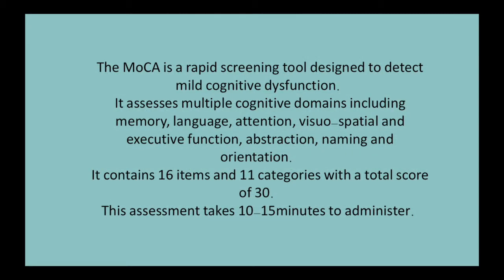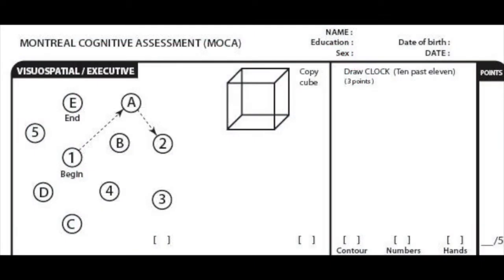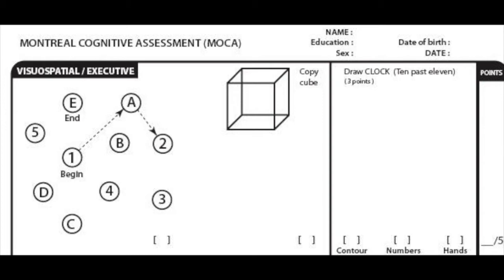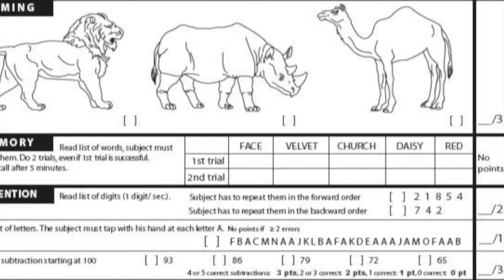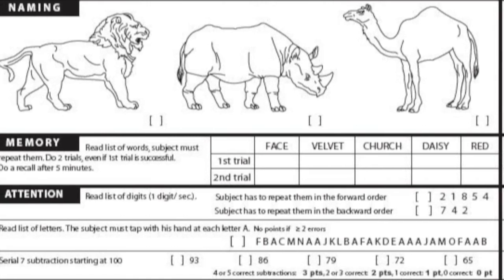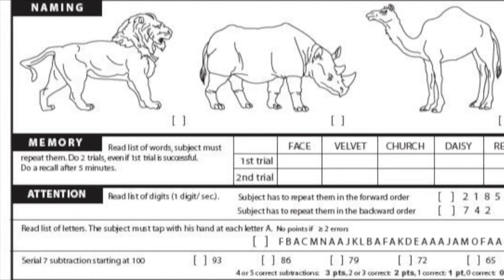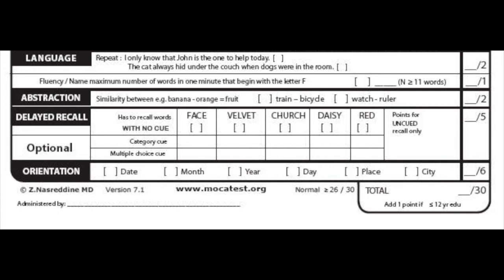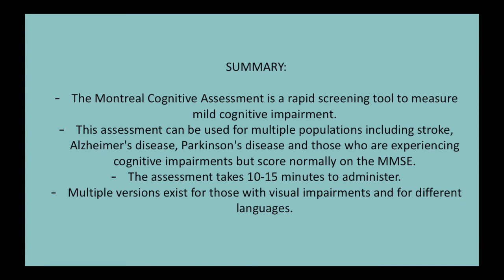Montreal Cognitive Assessment